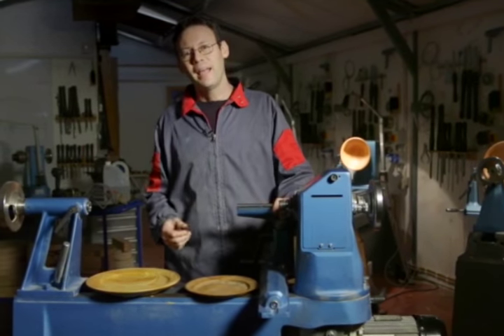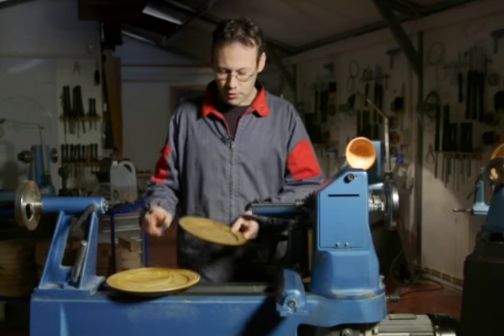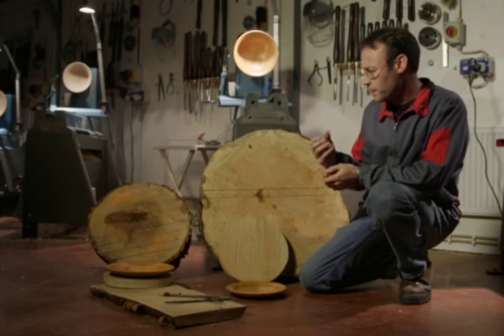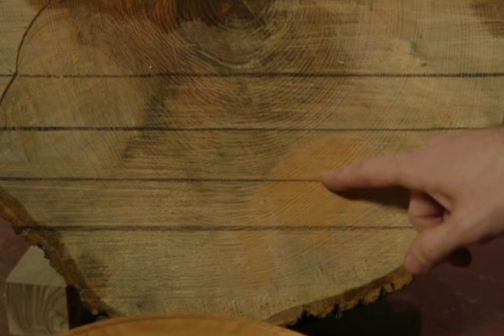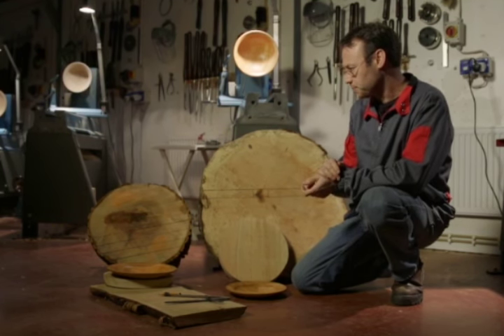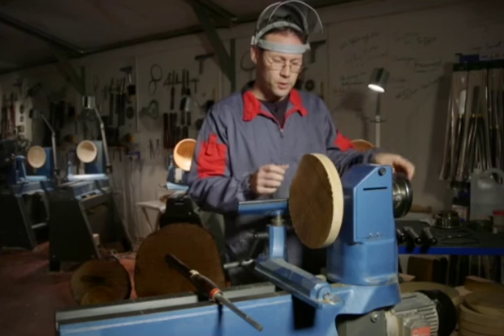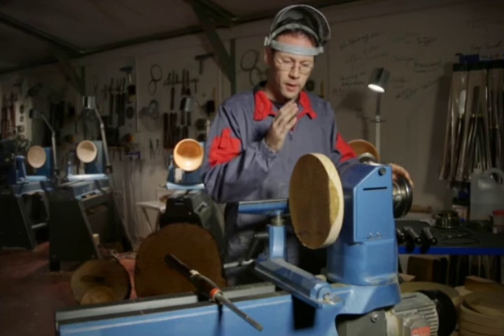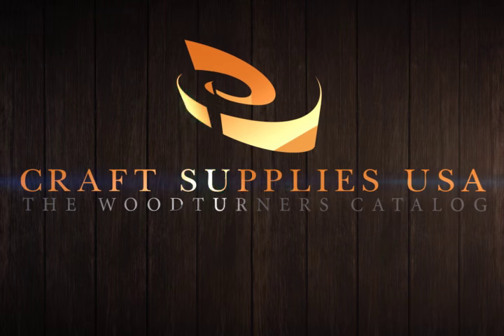Glenn Lucas Mastering Woodturning: Traditional Irish Platter (DVD preview)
Watch a preview of Glenn Lucas's DVD "Traditional Irish Platter".

In this video, Glenn Lucas demonstrates his tried and true platter making tips for turning an Irish Platter based on an heirloom in his collection.  Like most of Glenn’s work, it’s a great functional turning for daily use and it can also be enjoyed as a decorative item too. As with all of Glenn’s turning videos, the video quality and content are exceptional while the information is easy to follow and understand.

- SOCIAL MEDIA -